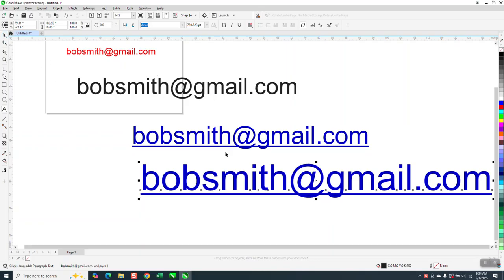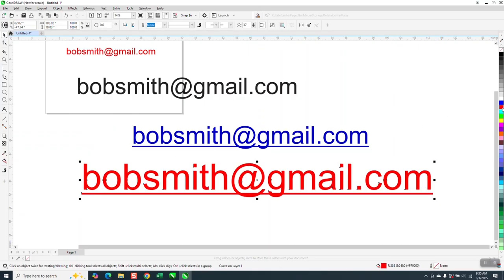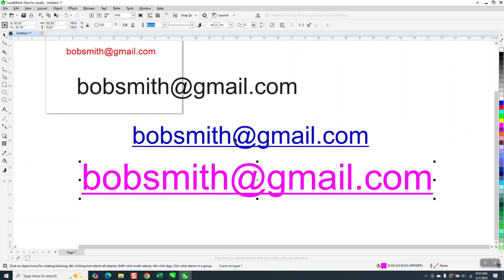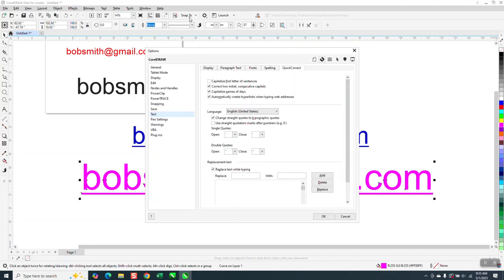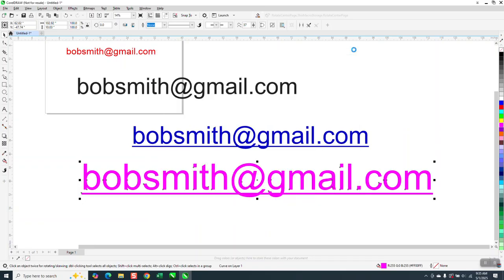Corel Draw Tips & Tricks Change the Color of a Hyperlink